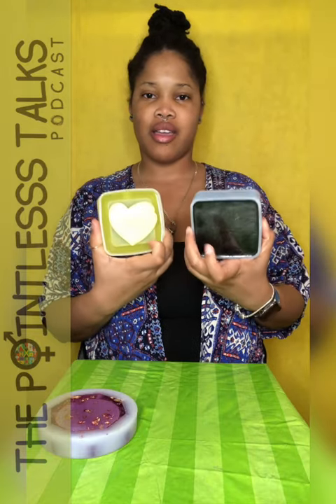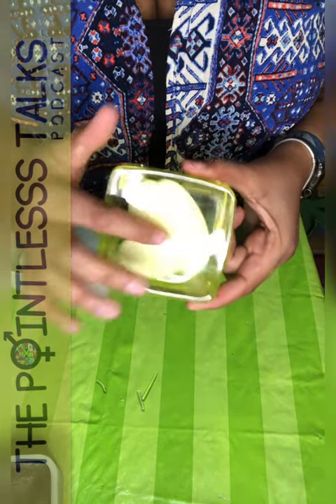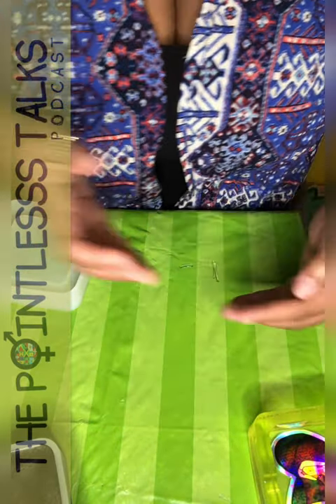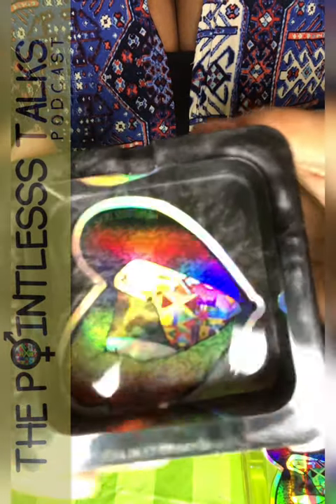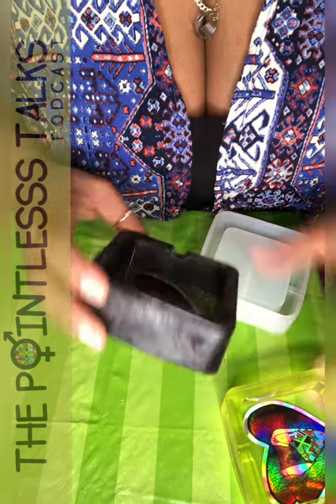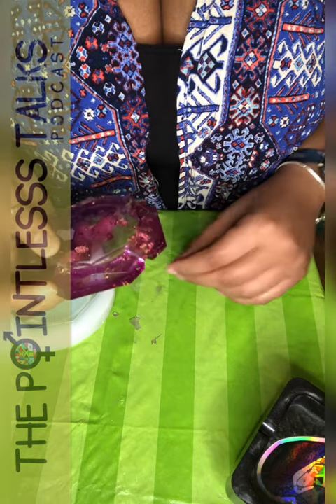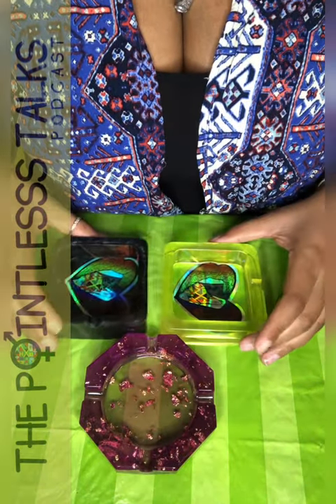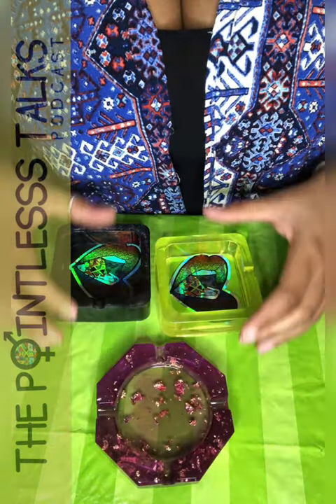Unmolding 15: Three ashtrays later...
A few mishaps, but pleased, overall. Two square Pointlesss Talks ashtrays, and a royal octagon.

And more...